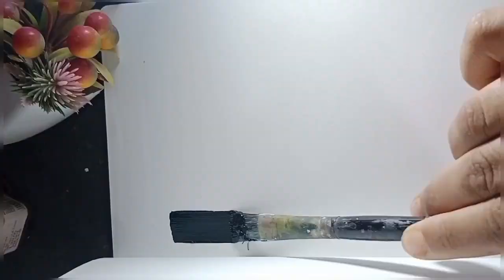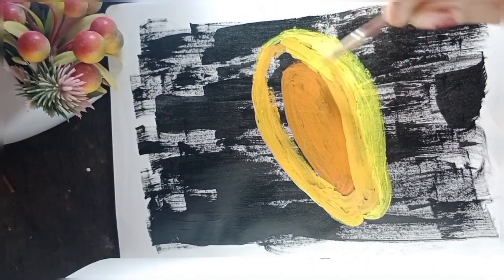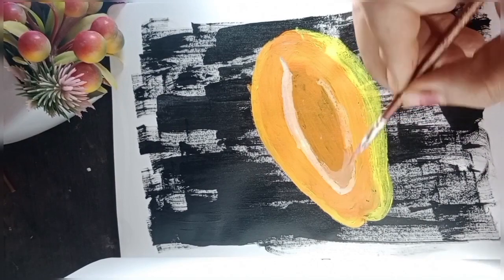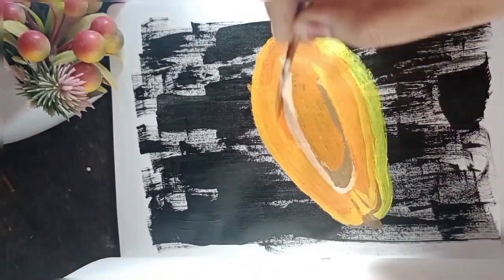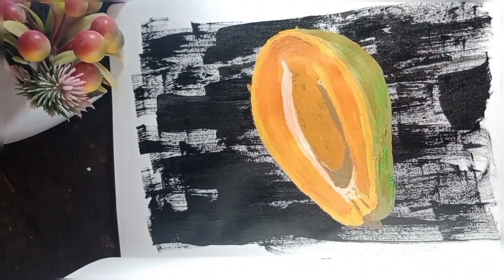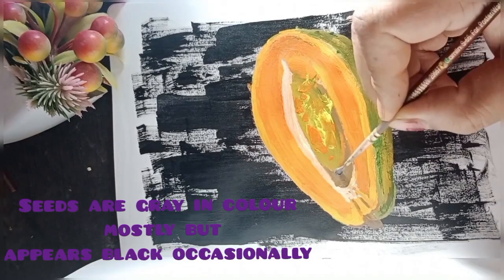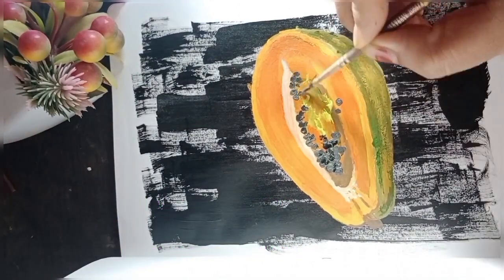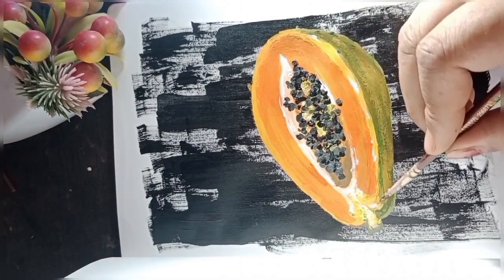How to paint semi-realistic papaya using acrylic paint 🎨🖌️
How to paint semi-realistic papaya painting using acrylic painting 🎨🖌️